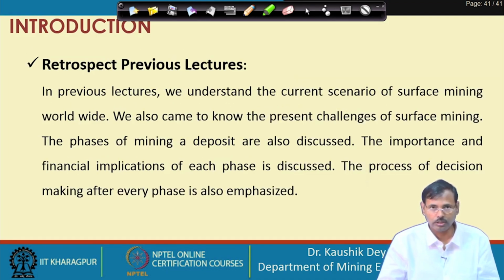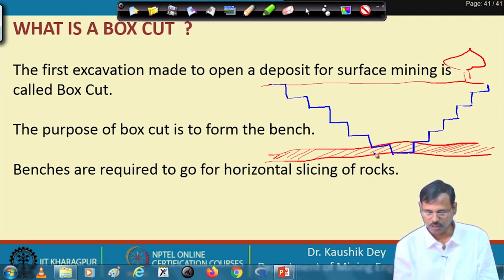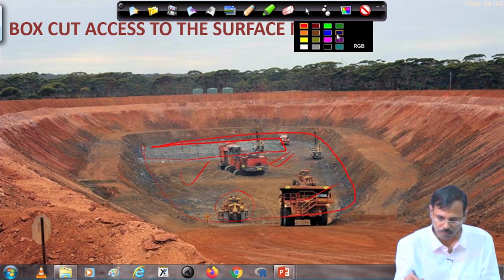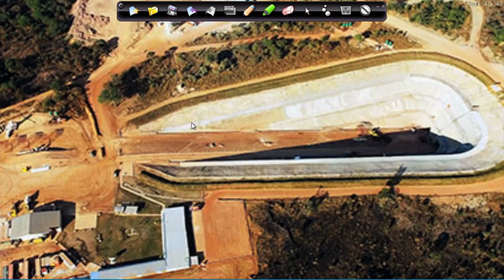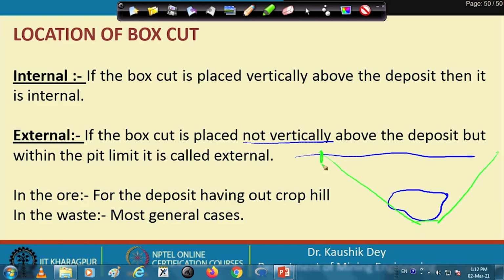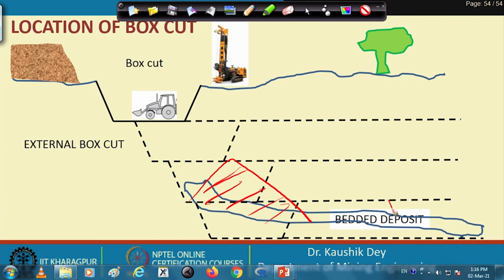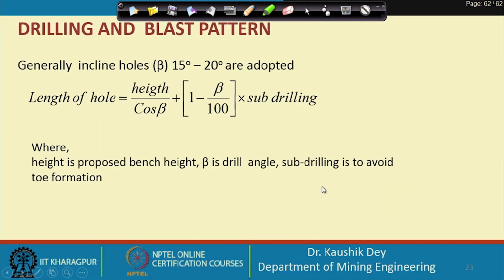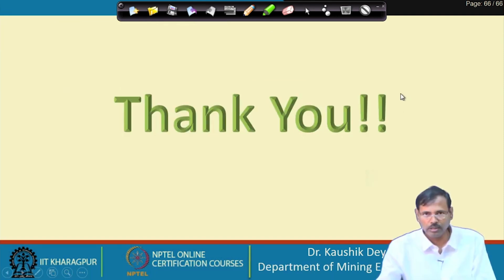OPENING THROUGH BOX CUT - I